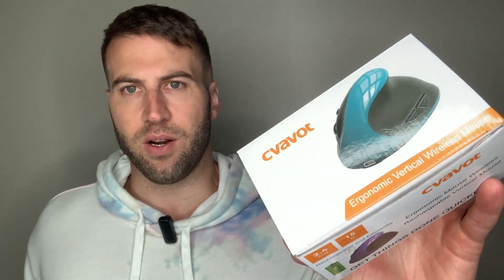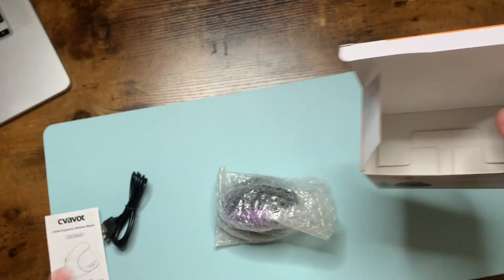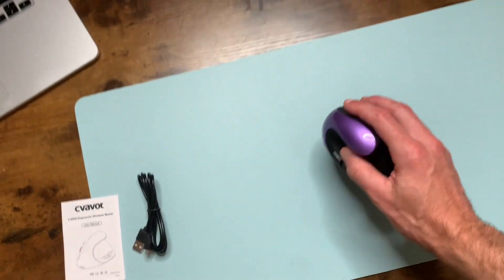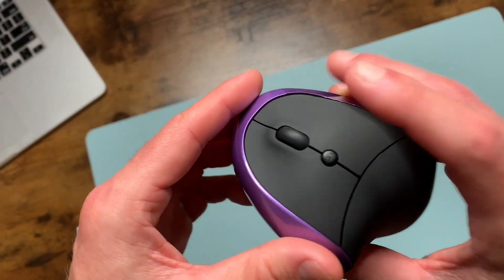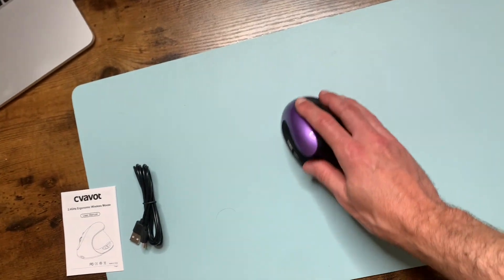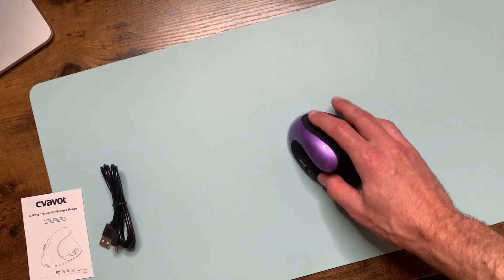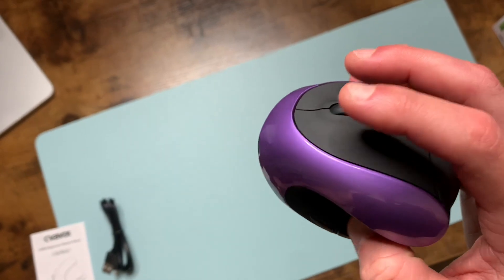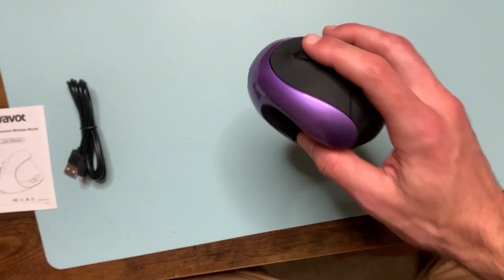Wireless Mouse Ergonomic Mouse Vertical Mouse Right Handed Small Mouse with USB Receiver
Wireless Mouse  Ergonomic Mouse Vertical Mouse Right Handed Small Mouse with USB Receiver, 2.4GHz 6 Buttons Adjustable DPI 800/1200/1600 for PC,Laptop,etc（Purple）

🥇【Ergonomics-Wireless Mini Mouse】CVAVOT Vertical Wireless Ergonomic Mouse is Designed to Fit the Size and Contour of the Palm, Reducing the Pressure on the Palm and Making Your Control of the Wireless Mice More Comfortable and Natural.
🤞【 Long Life-More Durable 】 large-capaty rechargeable battey With low power consumption chip+ intelligent power saving technology to avoid power anxiety
🥇【Efficient and Sensitive-Easy to Use-Quiet Design】The Wireless Mouse Adopts a Button Mute Design, Which is More Suitable for Public Places such as Libraries, Dormitories, Offices, High-speed rail planes, etc.; with Built-in Lithium Battery and USB Data Cable Charging Device, Making Your Use More Fashionable Convenient.
🤞【Widely Compatible】Widely compatible with Windows 2000 / XP / Vista / 7 / 8 / 10 / Linux. (Note: Not compatible with Mac OS, Apple Products) Once you get used to the ergonomic mouse, you will love it so much !
😊【Great Customer Service】Rest assured that all Acedada our CVAVOT ergonomic vertical mouse have unconditional 24-month product warranty ( Replace or Refund ) as well as lifeti